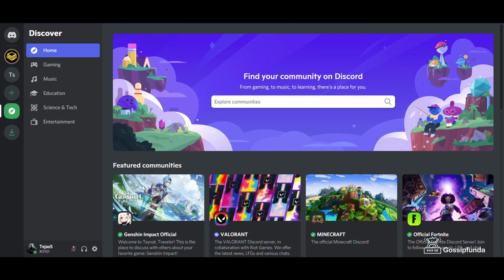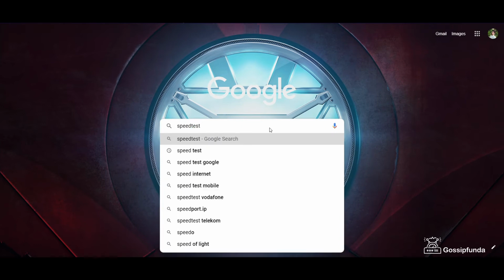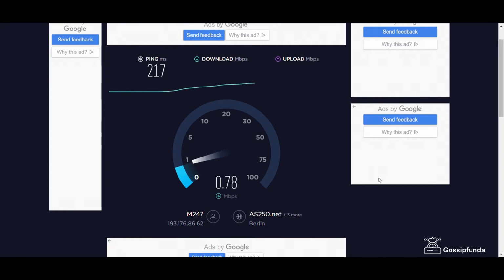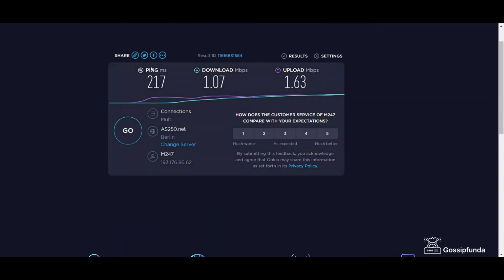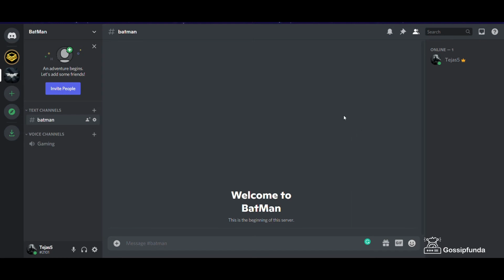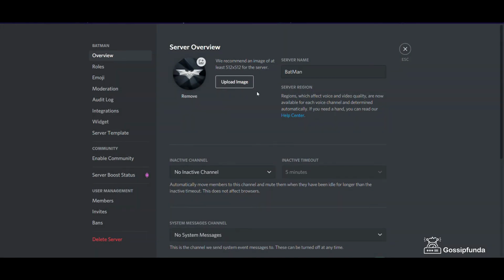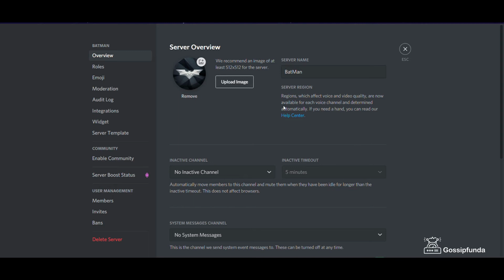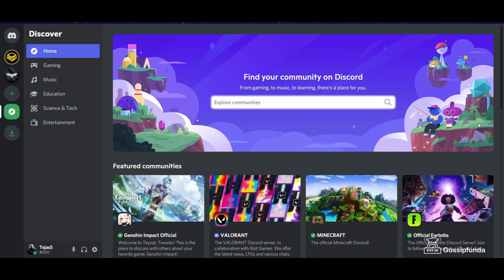Discord awaiting endpoint | How To Fix DISCORD AWAITING ENDPOINT ERROR 2021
Timeline :
Intro - 00:00
Agenda - 00:03
Instruction -00:23

1. Link to the short in question
2. Link to your YouTube channel (for ownership verification)